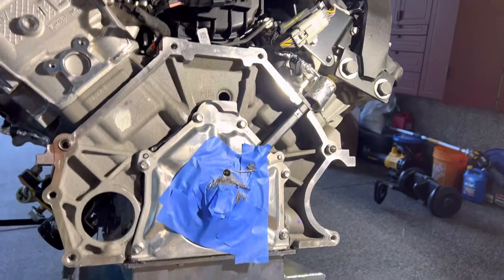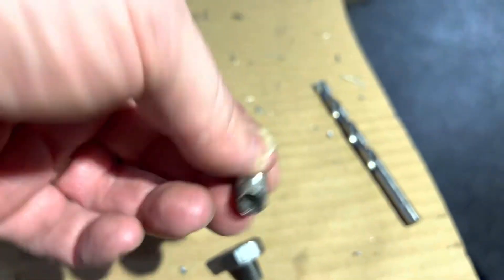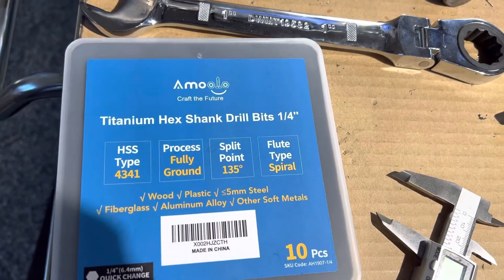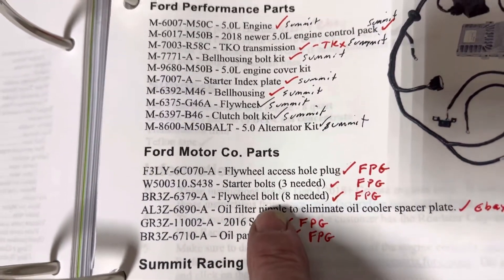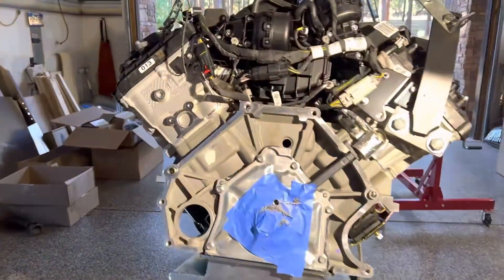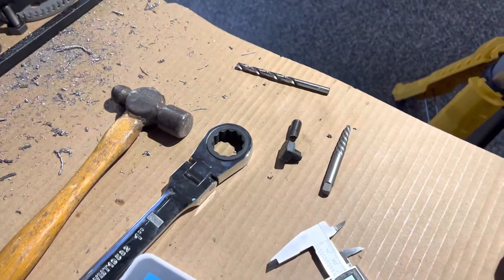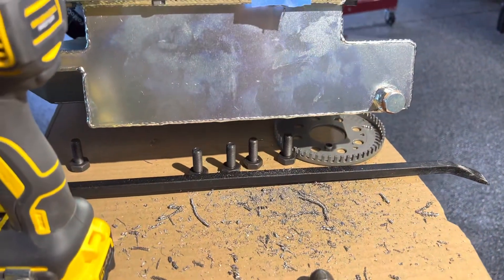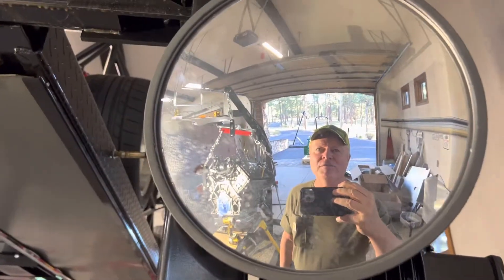Build Update 9, Broken Flywheel Bolt. Factory Five Type 65 Coupe (1965 Shelby Daytona Coupe Replica)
Broke a flywheel bolt! As recommended by Factory Five I'm using the following:
M-6007-M50C - 5.0L Coyote Engine
M-6375-G46A Flywheel from Ford Performance
BR3Z-6379-A Flywheel Bolts
Instructions say torque to 80 foot-pounds but this turns out to be wrong. Proper torque is 20 Nm + 60 degrees, according to the tech I spoke with at Ford Performance.

Ordered my kit from Factory Five on 12/06/2021.
Received my kit on 8/15/2022.